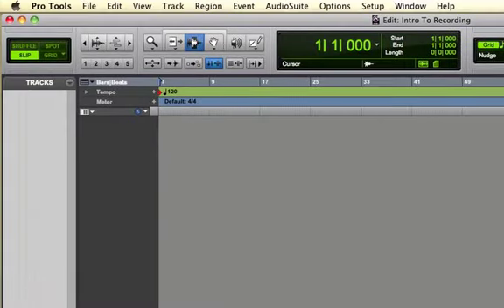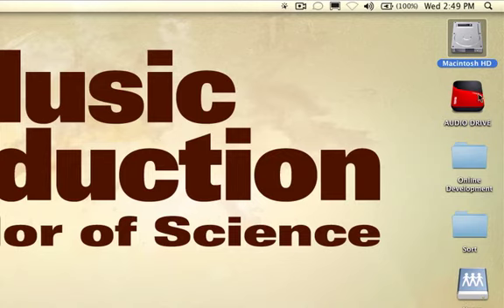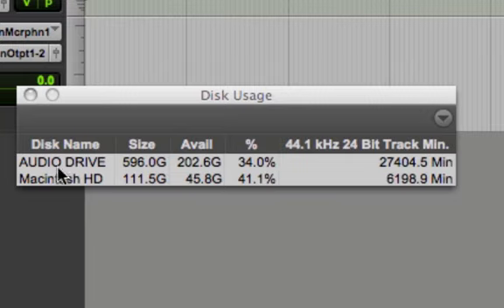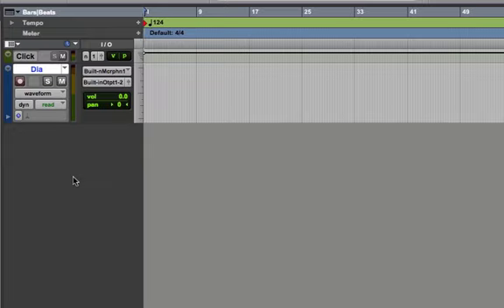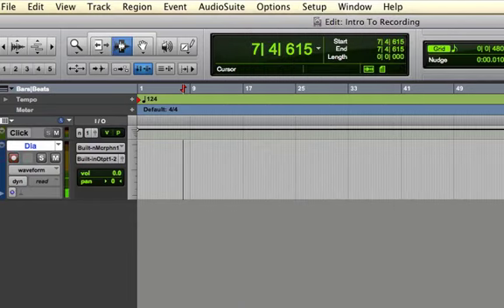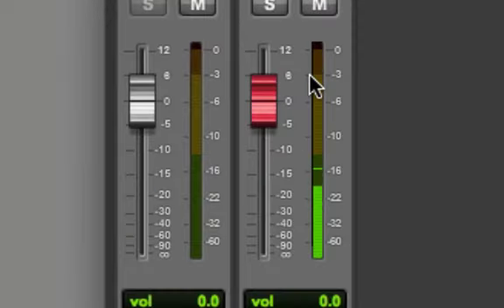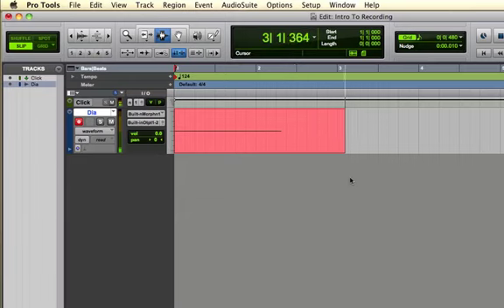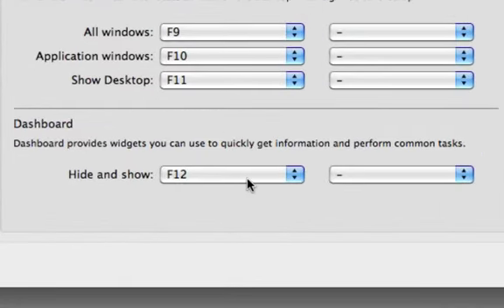Pro Tools Ignite - Video Review - Chapter - 04.3 Intro To Recording